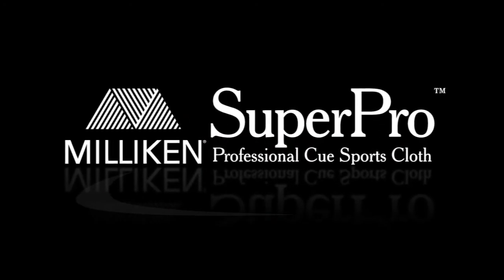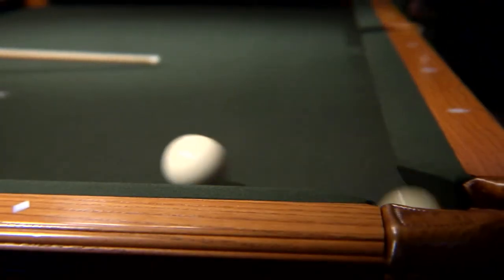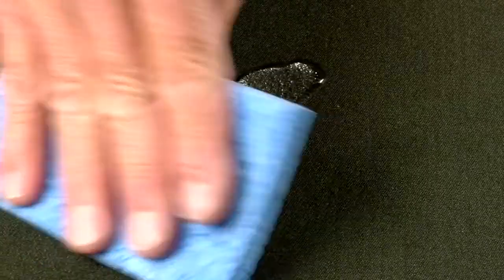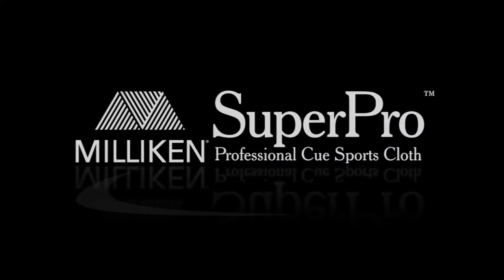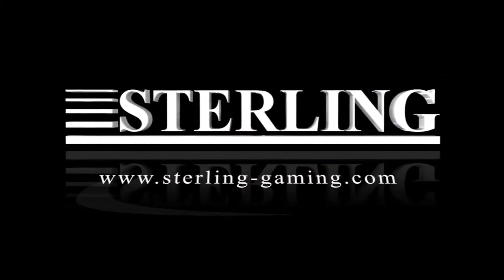Milliken Super Pro Billiards Cloth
Here is another :30 spot that we shot in hi-definition.